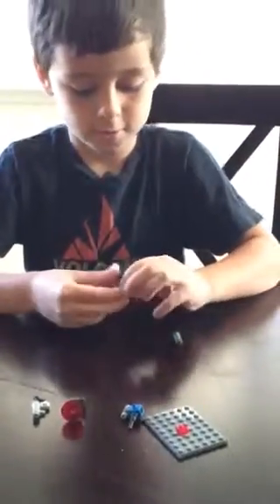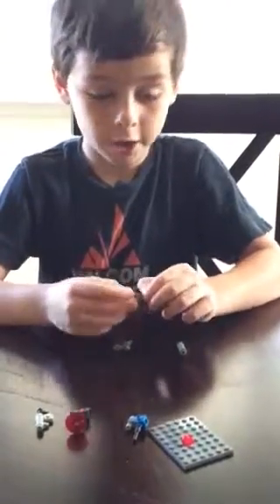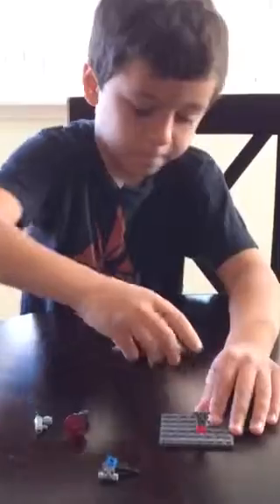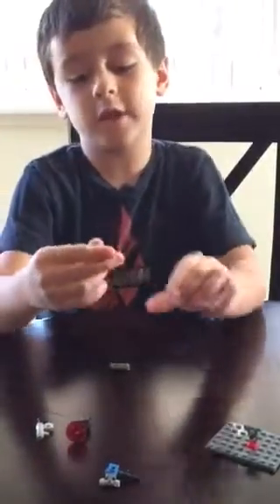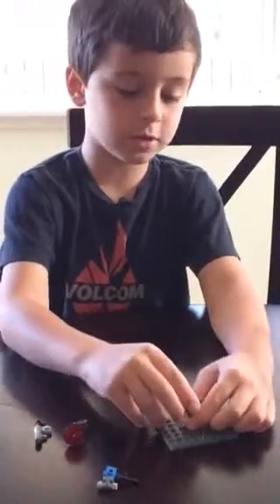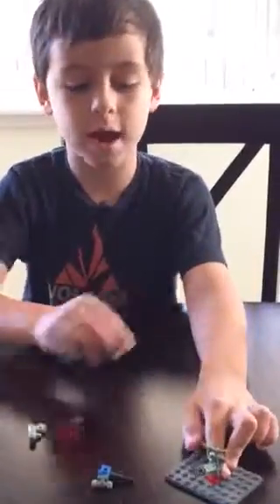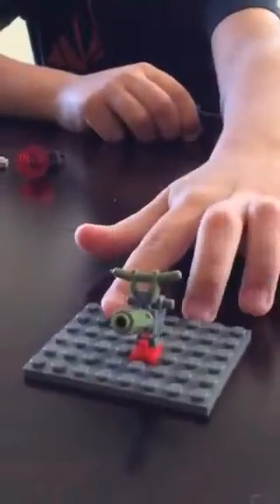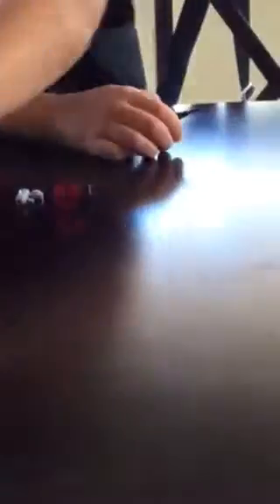How to build lego guns